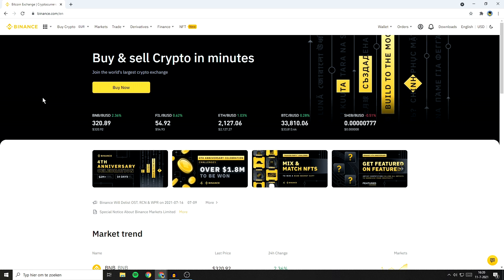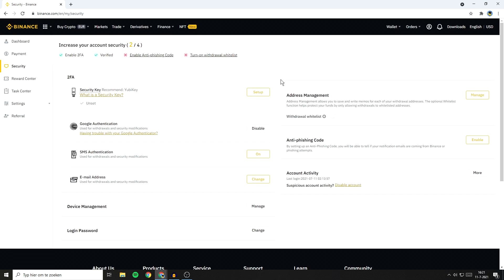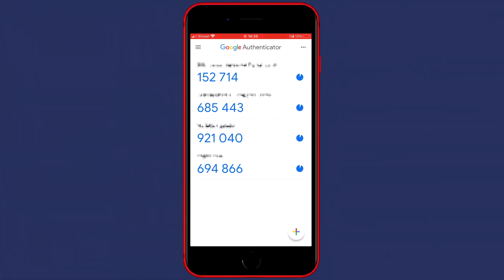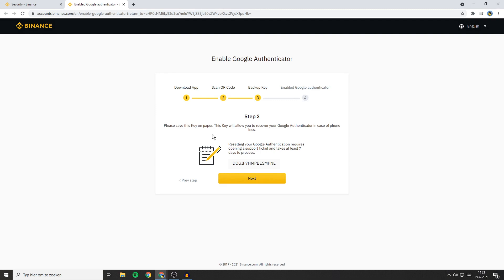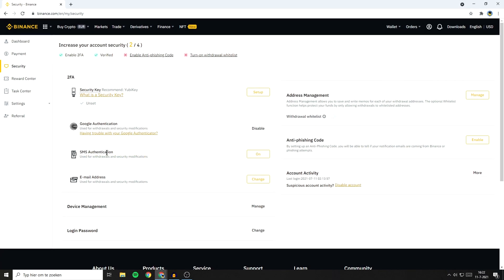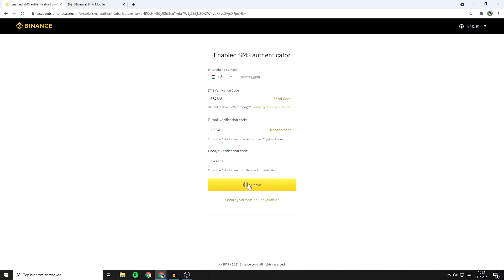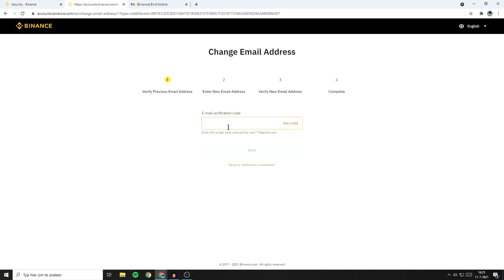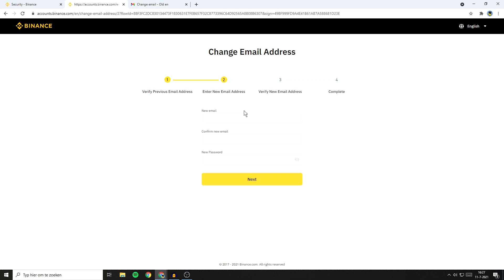How to Enable 2FA on Binance (Binance 2FA Setup)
This tutorial is about how to enable 2FA on Binance. So if you want to learn how to enable 2FA on Binance, this video is a perfect watch for you!

Timestamps:
0:00 Intro
0:09 How to Enable 2FA on Binance
0:45 How to Set Up Google Authentication on Binance
2:09 How to Set Up SMS Authentication on Binance
2:55 How to Change 2FA E-mail Address on Binance
3:57 Outro

I hope this tutorial - in which I showed you how to enable 2FA on Binance - was helpful. Alternative titles for this video could be: how to activate 2fa on binance, how to use 2fa on binance, binance 2fa setup, binance 2 factor authentication, how to set up 2fa on binance, how to set 2fa on binance, how to enable 2fa binance, how to do 2fa on binance, how to add 2fa on binance, how to make 2fa in binance.